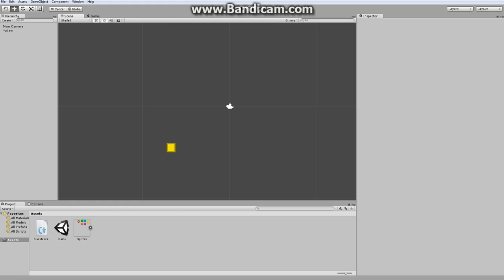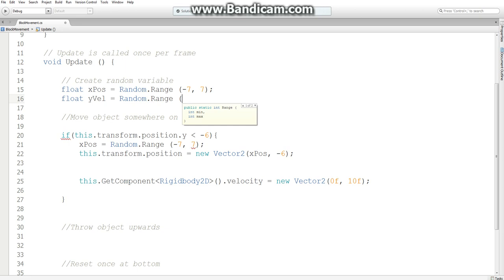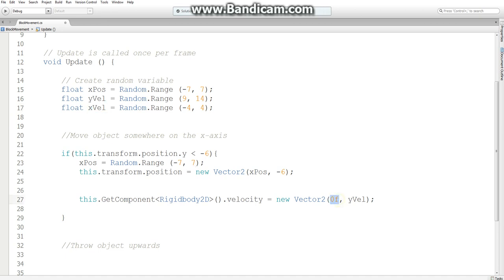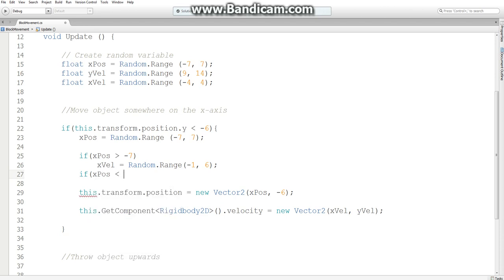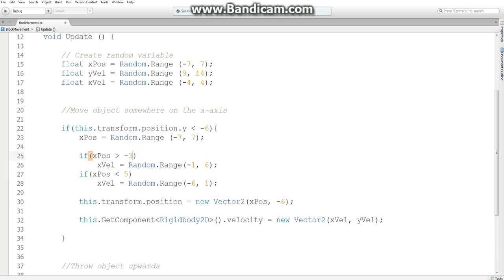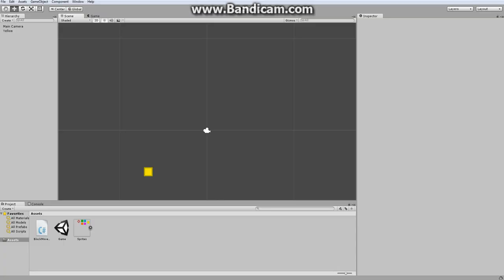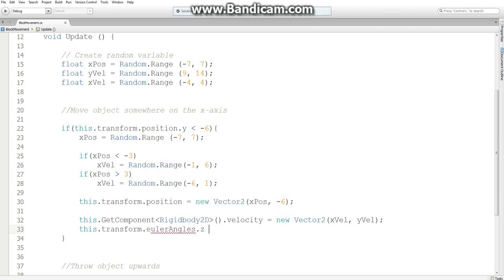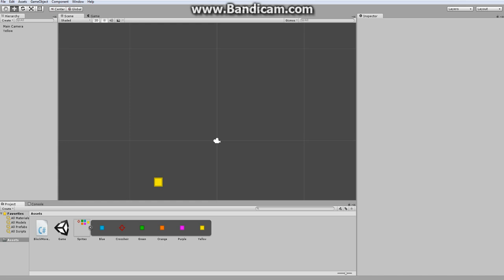Unity: How to Make a Point and Click Game Part 3 [Interesting Movement]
How to make a point and click game in Unity part 3. In this series, we will make a game where the player must destroy blocks by clicking on them with the mouse.

In this episode, we continue working on how our blocks jump from the bottom of the screen. We also experiment with methods to mimic rotation.